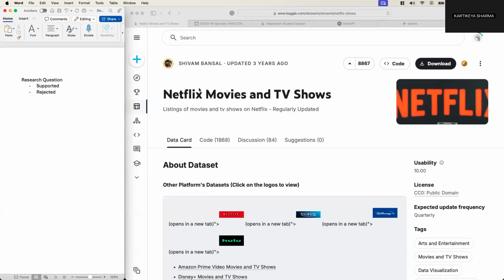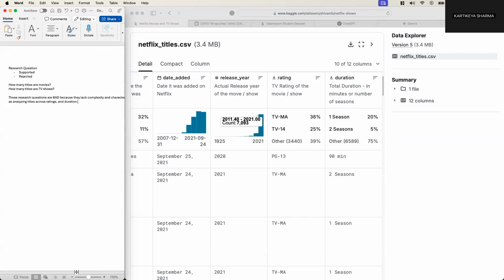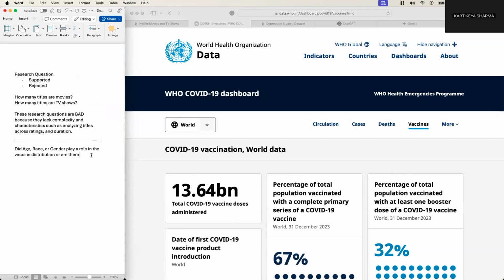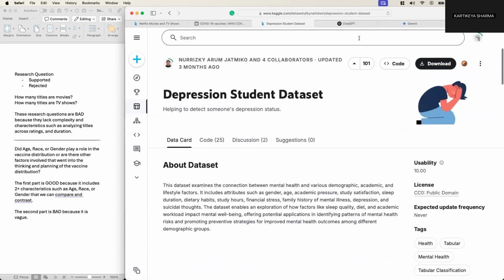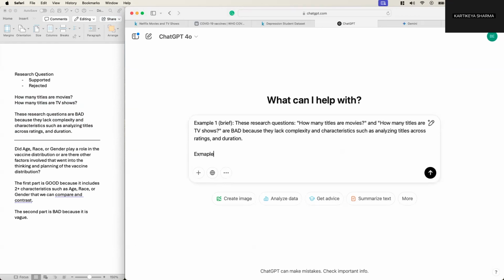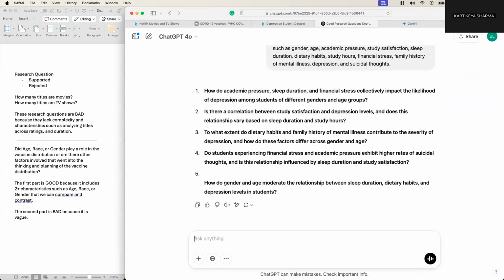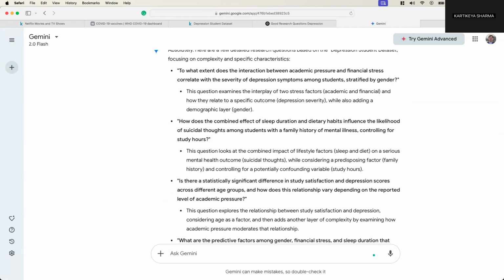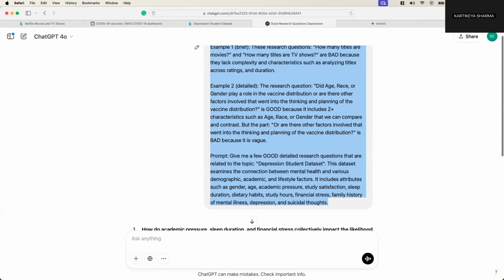Brainstorm BETTER Research Questions with Generative AI for Data Science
Few-Shot Prompt Engineering Template for Generating Good Research Questions:

Example 1 (brief):
These research questions: “How many titles are movies?” and “How many titles are TV shows?" are BAD because they lack complexity and characteristics such as analyzing titles across ratings, and duration.

Example 2 (detailed):
The research question: "Did Age, Race, or Gender play a role in the vaccine distribution or are there other factors involved that went into the thinking and planning of the vaccine distribution?" is GOOD because it includes 2+ characteristics such as Age, Race, or Gender that we can compare and contrast. But the part: “Or are there other factors involved that went into the thinking and planning of the vaccine distribution?” is BAD because it is vague.

Prompt:
Give me a few GOOD detailed research questions that are related to the topic: "[INSERT DATASET TOPIC]". This dataset examines the connection between [INSERT DATASET FOCUS]. It includes attributes such as [INSERT ATTRIBUTES/CHARACTERISTICS].